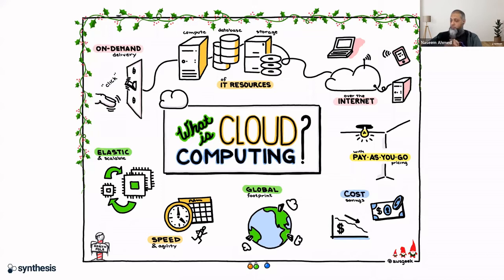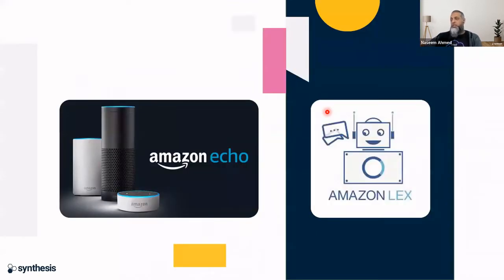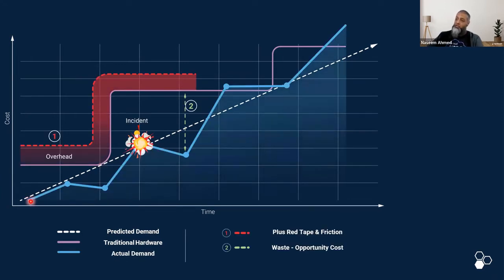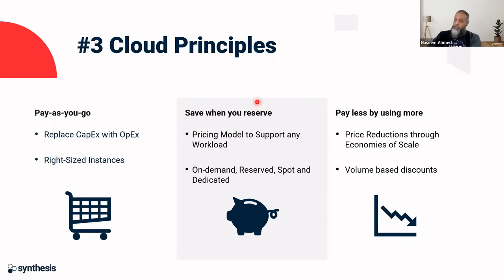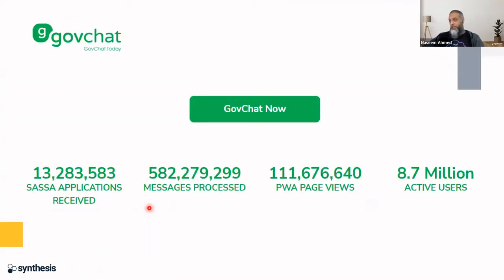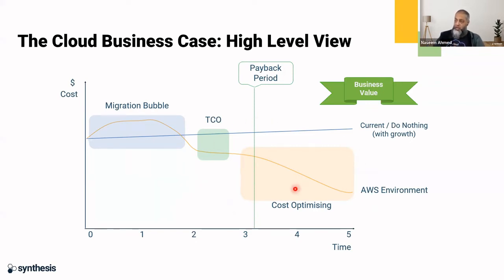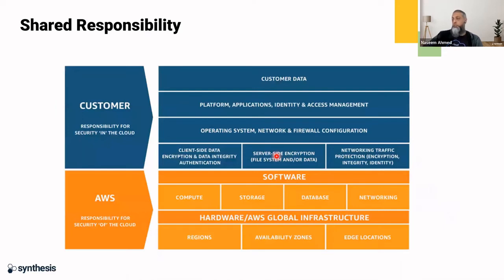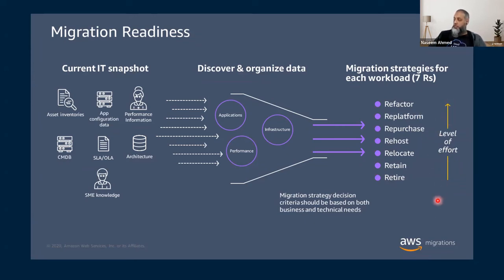Cloud Computing Crash Course 101 - MAFH workshop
Become cloud fluent with this one-hour, virtual instructor-led course!

This free MAFH workshop is led by Naseem Ahmed, Cloud Enablement Practice Lead with extensive cloud adoption experience, at Synthesis Software Technologies (Pty) Ltd, powered by AWS.

After this one-hour course, you will be able to make informed decisions about cloud computing. You will:
• Learn the basic concepts and terminology of Cloud platforms
• Uncover the benefits (and risks) of Cloud
• Understand how cloud can drive and execute business strategy
• Discover best practices from leading financial service companies that you can implement in your organisation
• Have your questions answered by a cloud expert

Naseem has 17 years’ experience in the Software Development industry with a strong focus on the financial sector. For the last six years Naseem has been actively involved in the cloud enablement and adoption projects for large organisations and more recently has been driving cloud adoption for medium enterprises, and understanding the challenges smaller organisations face with cloud adoption.